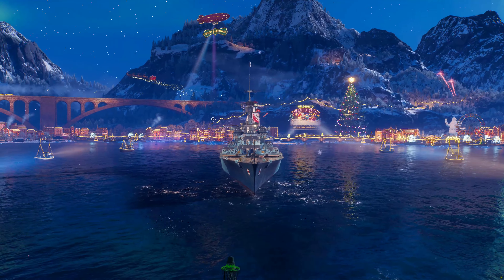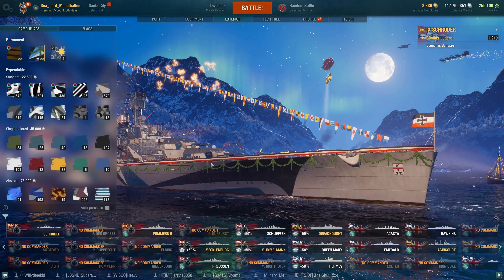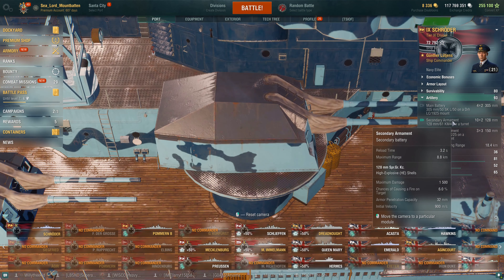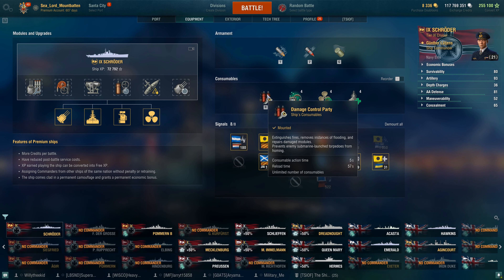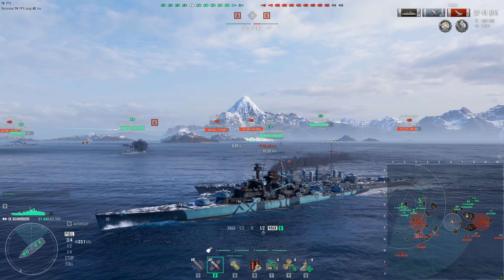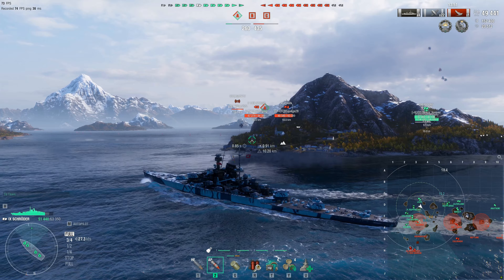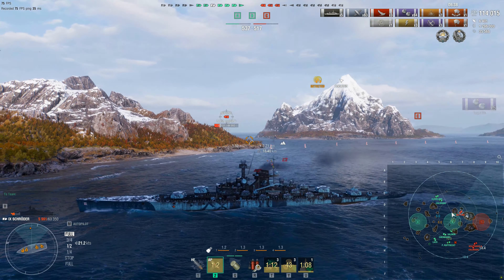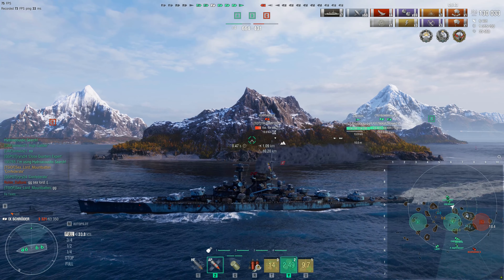World of Warships- Schröder First Impressions: The Worst Dockyard Ship Ever Released?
Hello guys, today we take a look at the new Freemium Tier IX Dockyard Cruiser Schroder! Enjoy!

Chapters:
0:00 Ship Intro
3:31 Camo & Econ Bonus
4:54 Ship Armor
6:33 Ship Stats
10:11 Ship Consumables
10:50 Commander & Module Build
13:23 Gameplay Review